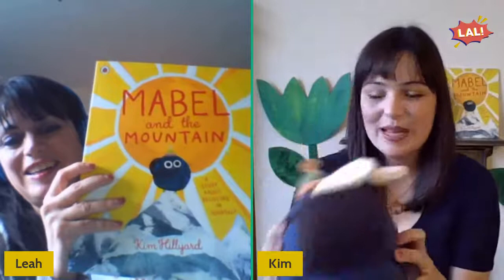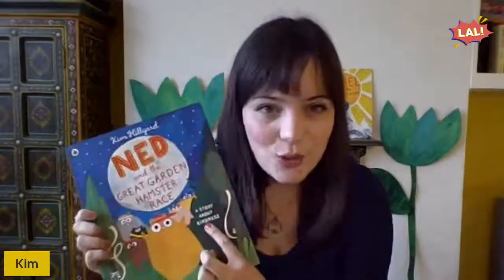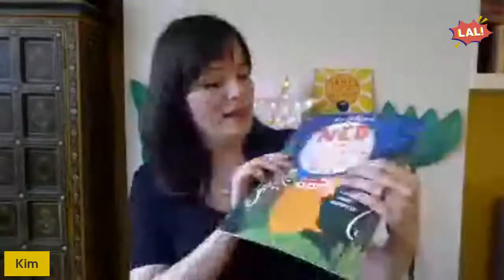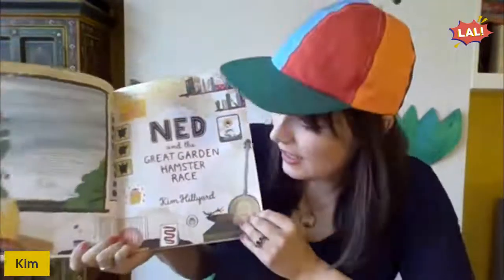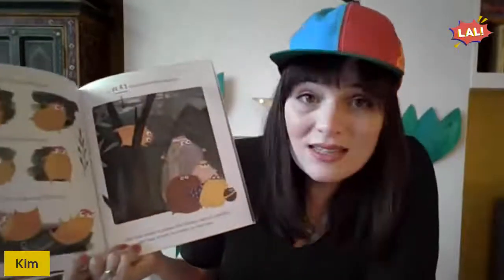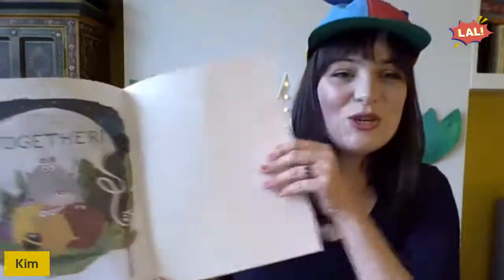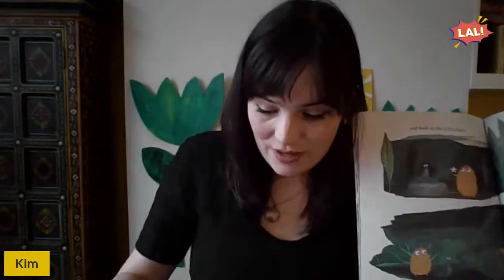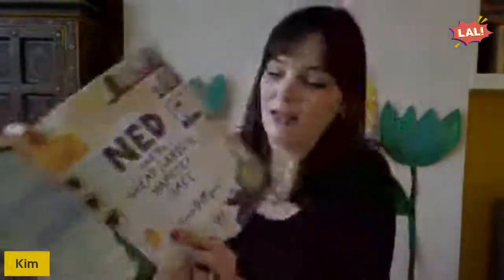Library Adventures Live! with Kim Hillyard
Join us as we meet Kim Hillyard to talk about her wonderful picture book Mabel and the Mountain a story about believing in yourself. Kim is both an author and illustrator so expect lots of creativity in this session ...